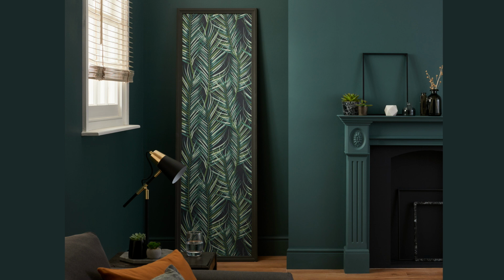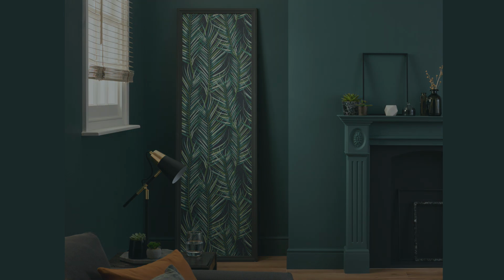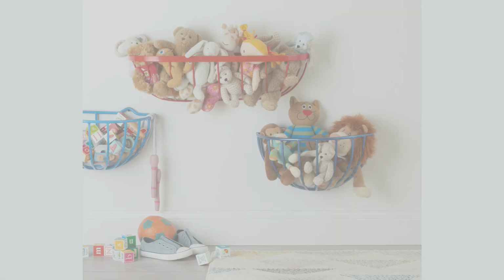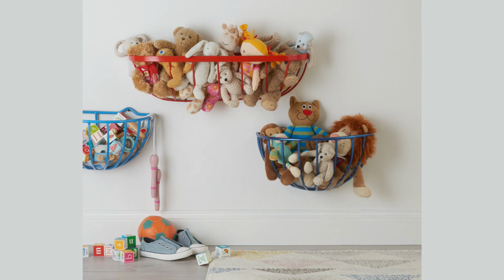Julia Kendell’s half-term, home refresh ideas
Half-term is the perfect time to revamp your home. Julia Kendell is here to show you home decor projects, which won’t cost the earth.

Explore trendy storage to de-clutter the kids’ room and how to make statement art which can transform your living room on a budget. This home decor inspiration is just what you need to kick off a half-term home refresh.

Find the perfect storage solutions for the children’s bedroom, and get creative by turning wallpaper into wall art, with half-term projects with Julia Kendell and Homebase.

If you fancy making your own “statement wall art” then click below to order what you need:

And as always check out the latest tips and tricks at the Homebase ideas